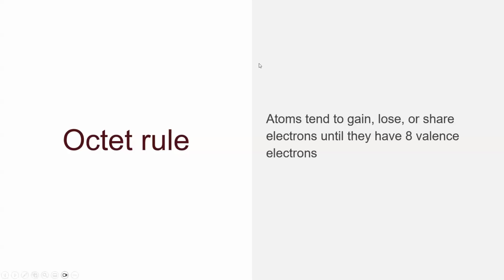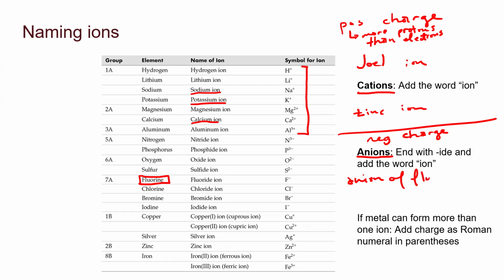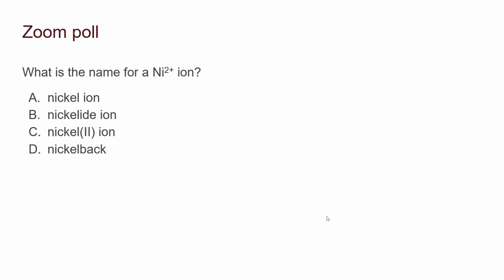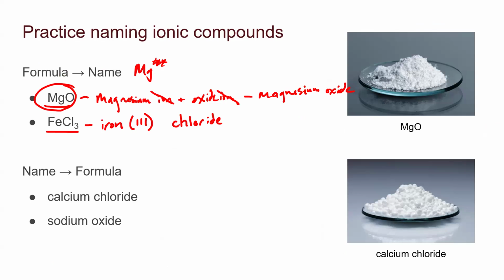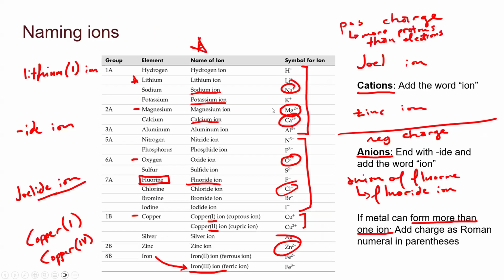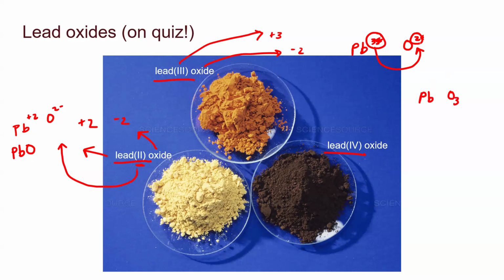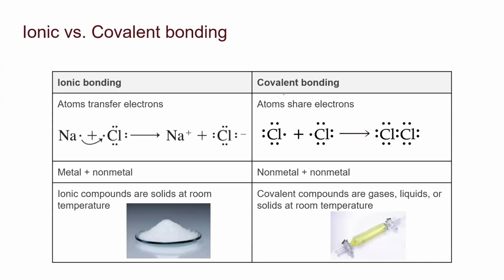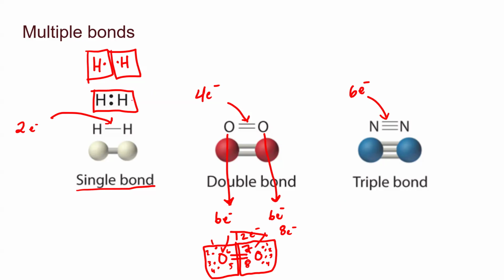CHEM 1310 - Day 6